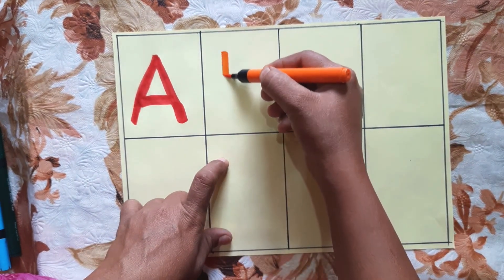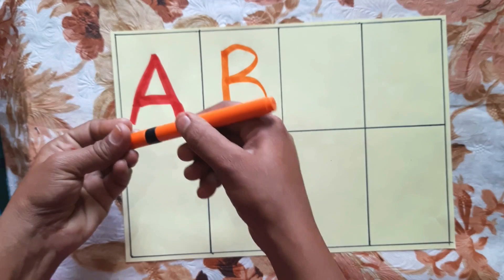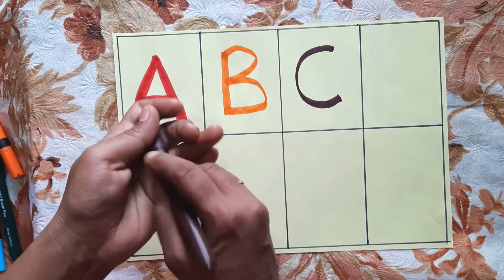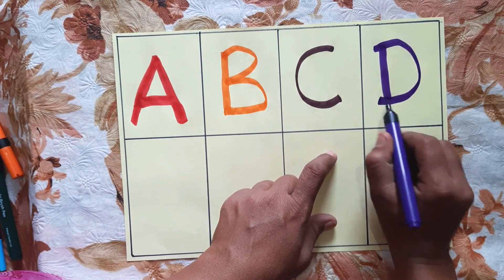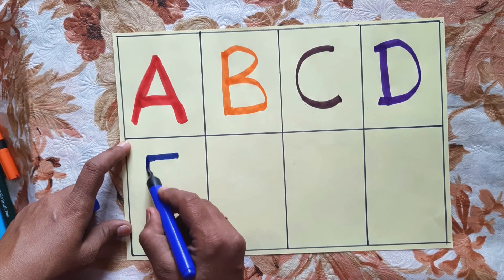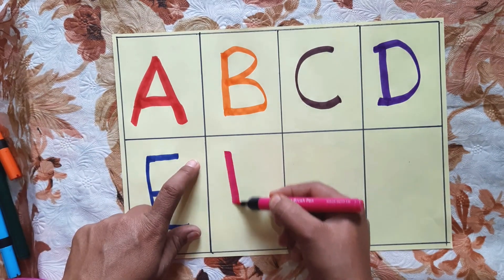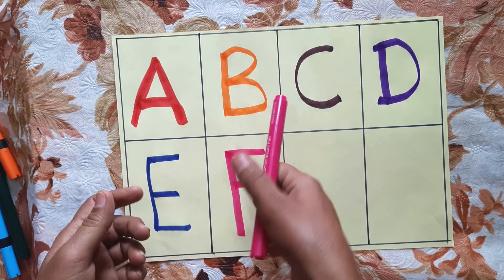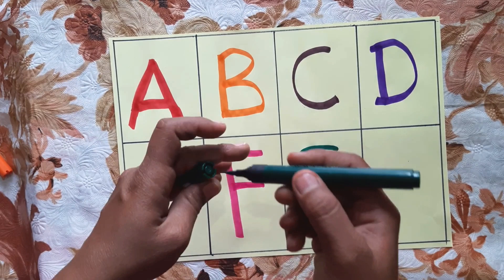a for apple, b for ball, c for cat, abcdefgh, alphabet, abc phonics